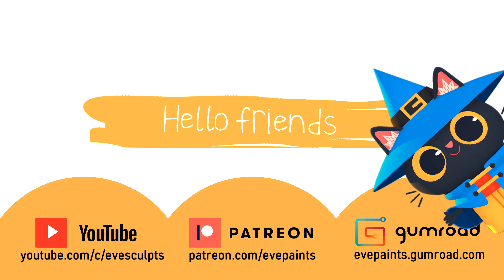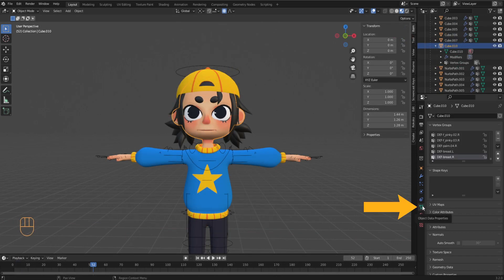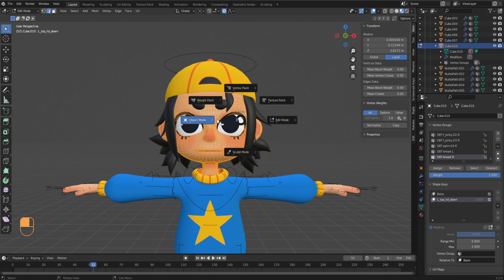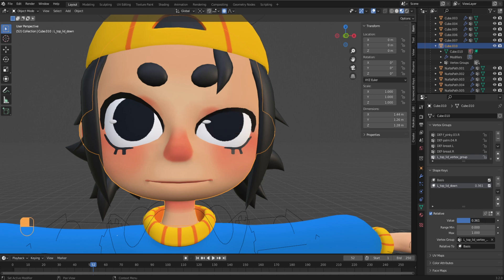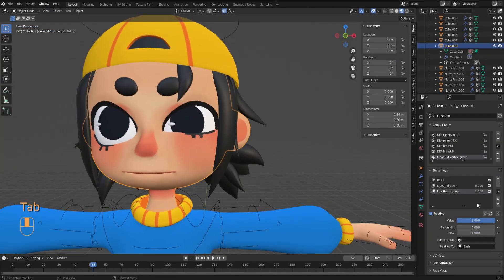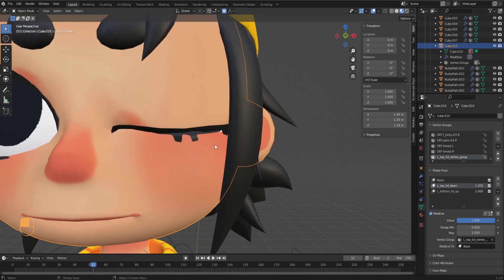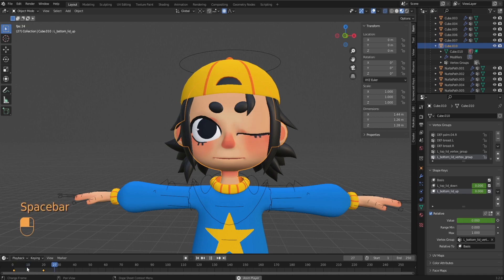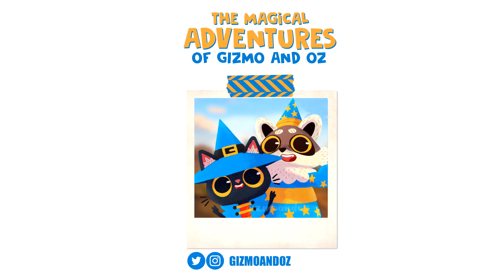Blender Tutorial - Shape Key Basics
In this Blender tutorial I show you all the Shape Keys basics you need to know to get started!

-What are Shape Keys?
-How to add Shape Keys to an Object
-Shape Keys & Vertex Groups
-Sculpt Mode vs Edit Mode for making Shape Keys
-Animating Shape Keys through the Value Slider

-How to Add Drivers
-How to Add Custom Shapes to Drivers
-How to Animate Drivers
-How to Create Pose Assets
-How to Animate Pose Assets

00:00 - Intro
00: 10 - What are Shape Keys?
0:43 - Blender Settings
01:45 - Adding the First Shape Key
04:53 - Shape Keys & Vertex Groups
06:29 - Adding the Second Shape Key
10:13 - Second Shape Key Vertex Group
14:00 - Outro
11:13 - Animating Shape Keys
13:32 - Thank you Patrons!